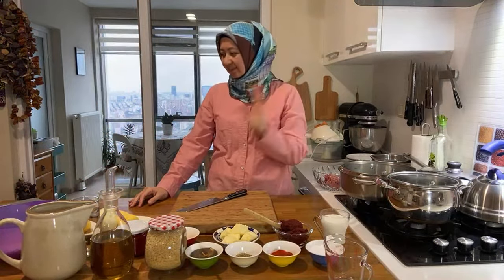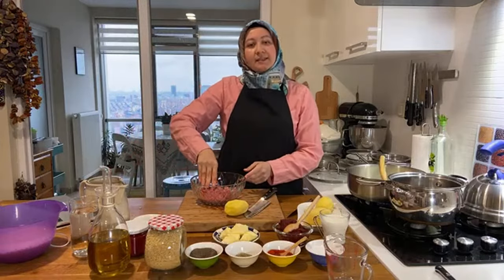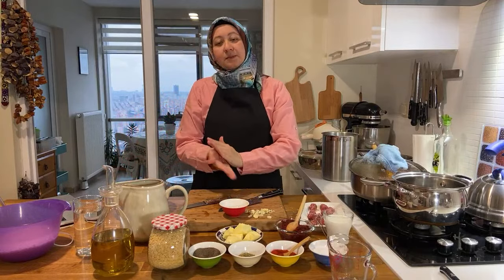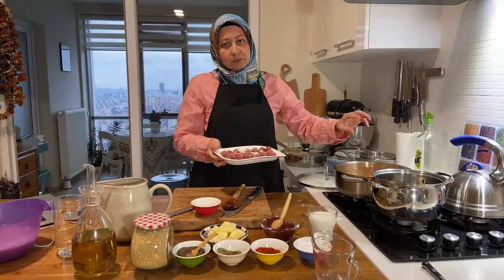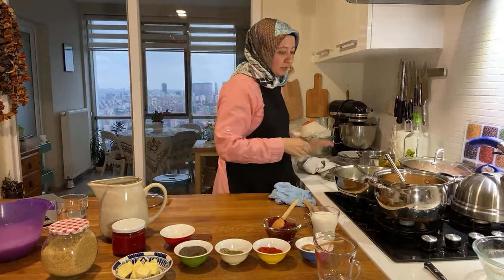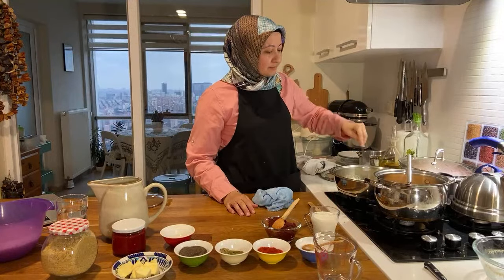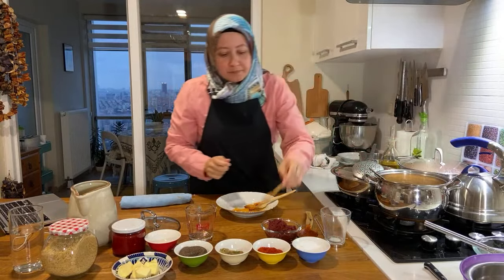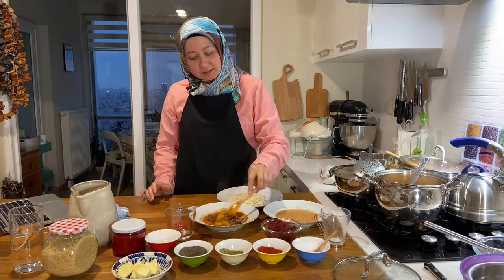Cooking Turkish Dinner Live! 3 Course Meal In An Hour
I am cooking 3 course Turkish menu for dinner live from my home in Istanbul. On the menu we have "Sulu köfte" Kofta ball with potatoes stew, "Şehriyeli Pilav" Rice pilav with orzo pasta and "Tarhana" Soup, (made with fermented soup mix)
Will add the full recipe later on here:Thank you for supporting me with a cup of coffee or buy me a ticket